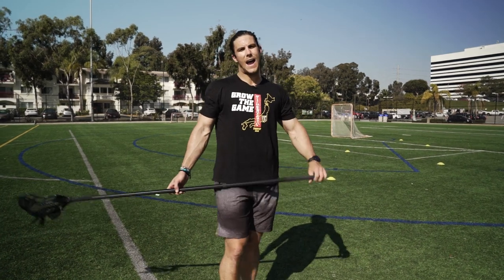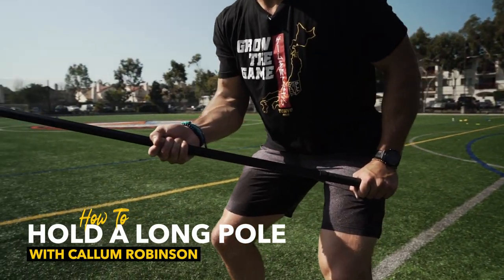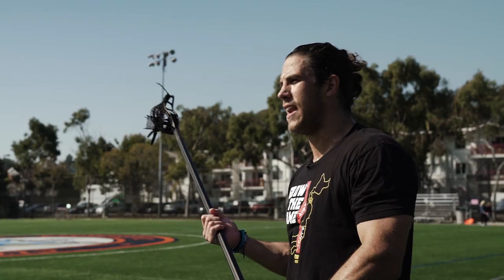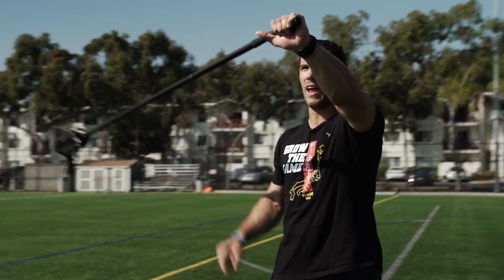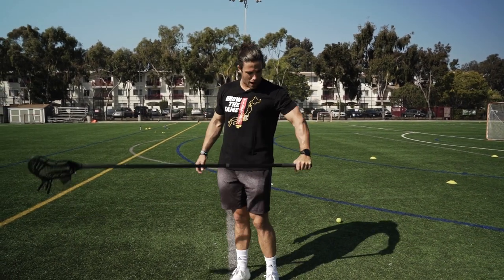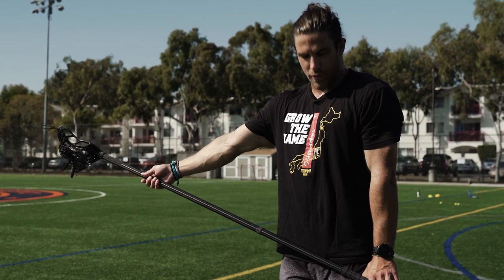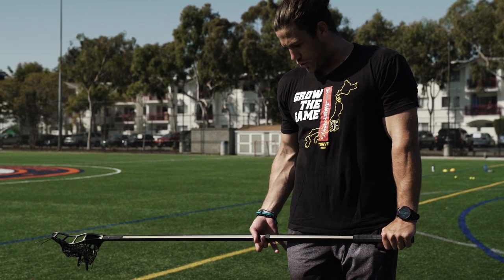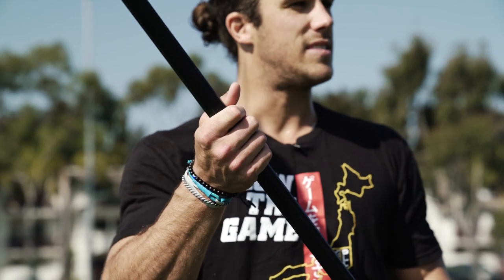How to hold a Long Pole | Defensemen Tutorial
Ready to virtually train with PLL Pros from home?